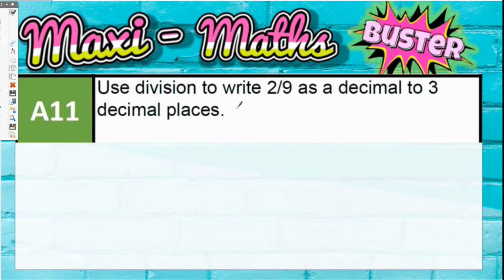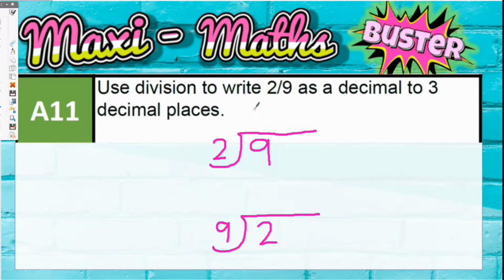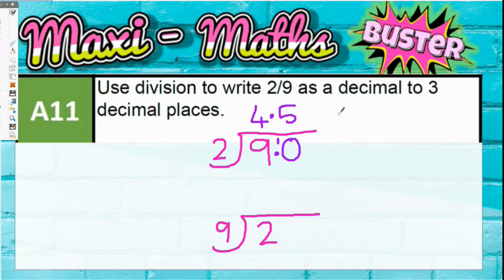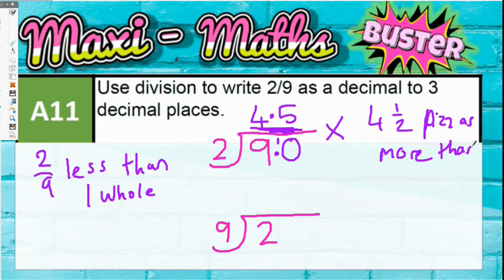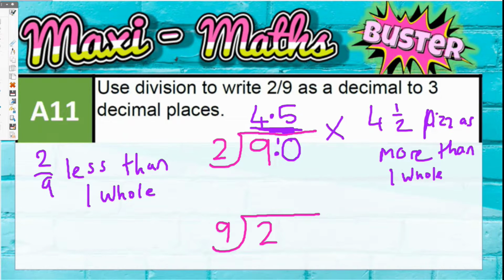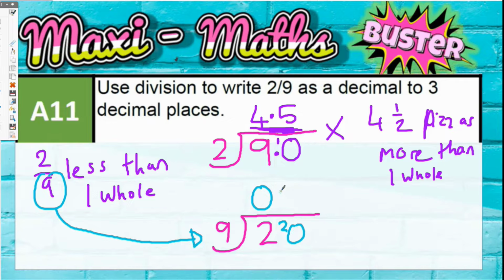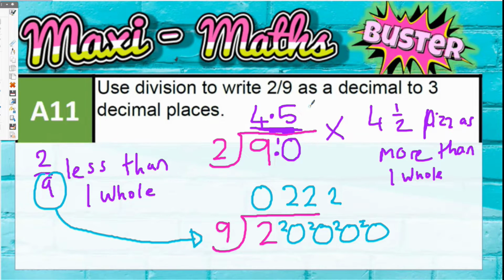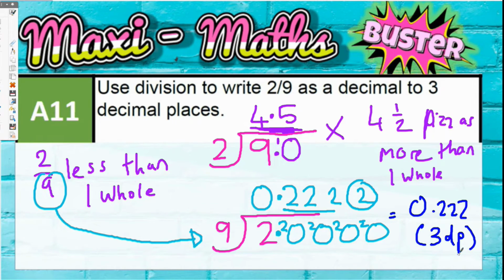8B14QA11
Convert ANY fraction to a decimal using a short division bus stop method